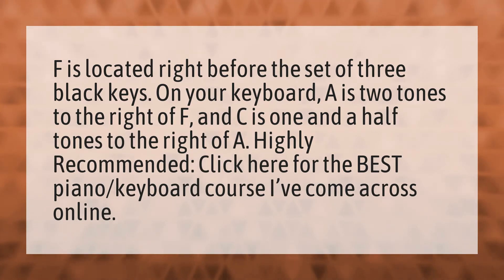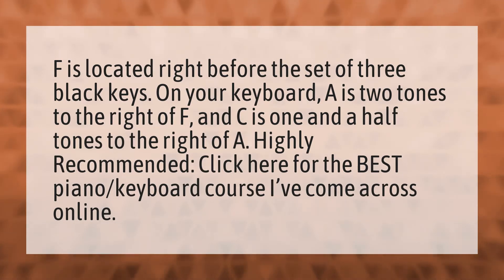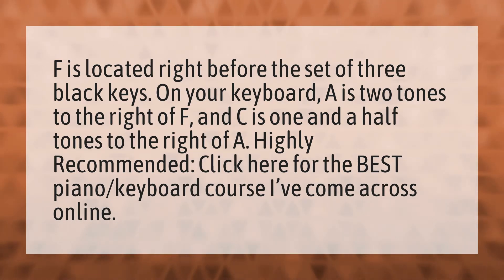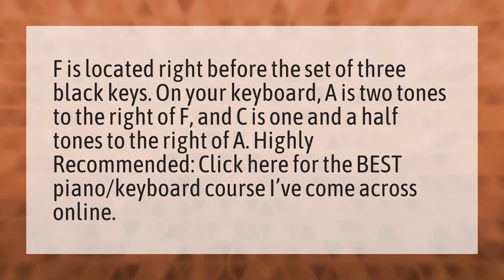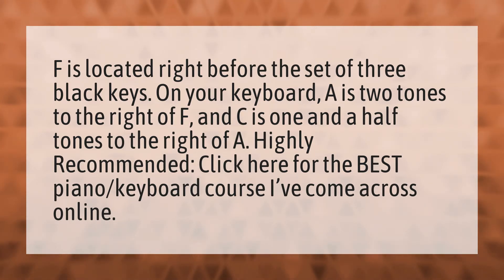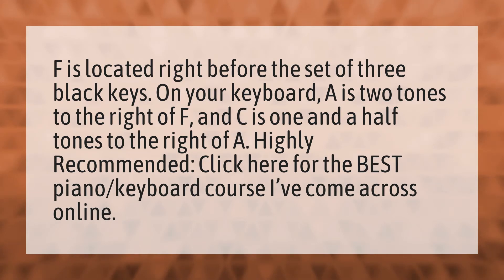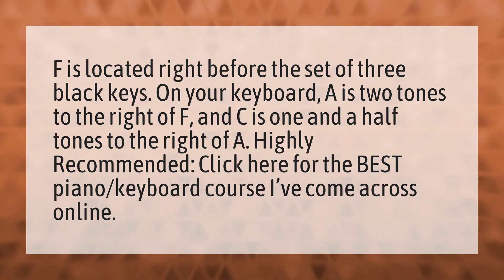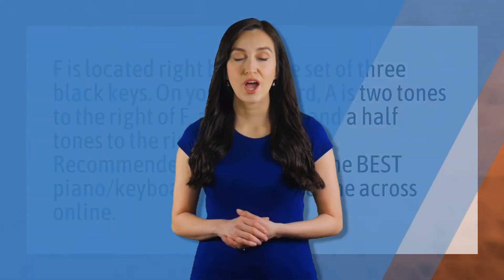Where is the F on a piano?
Moral Of The Story Ashe • Where is the F on a piano?